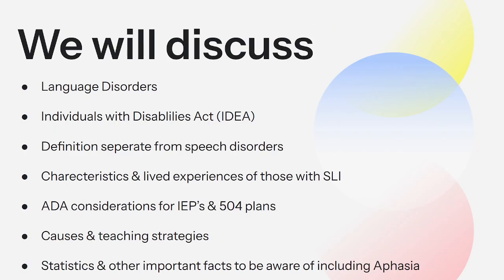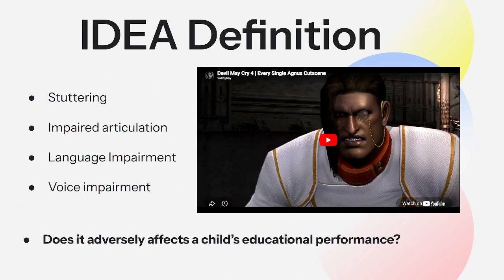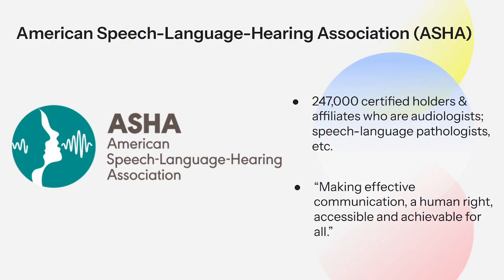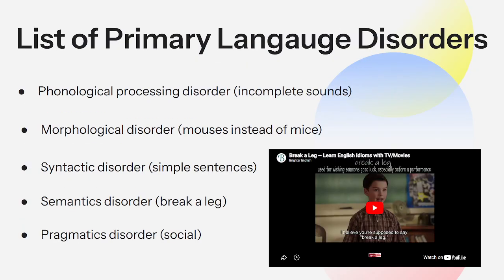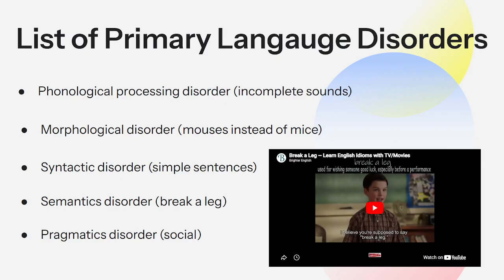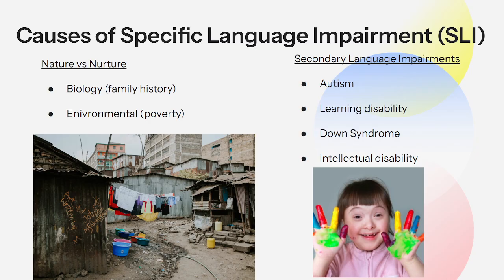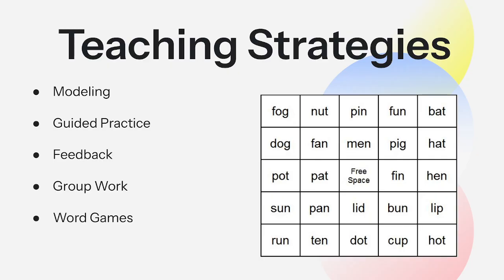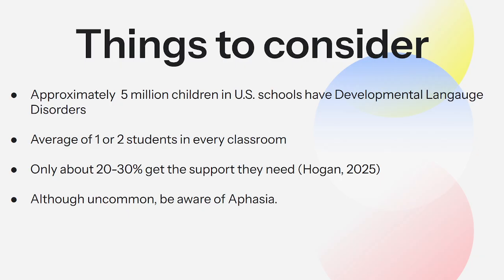EDU 214 Project Language Disorders